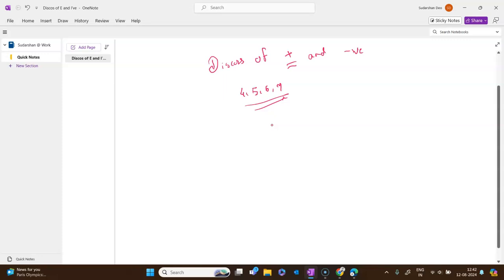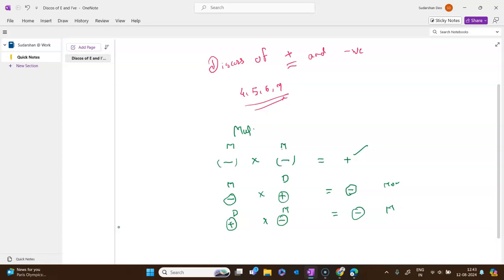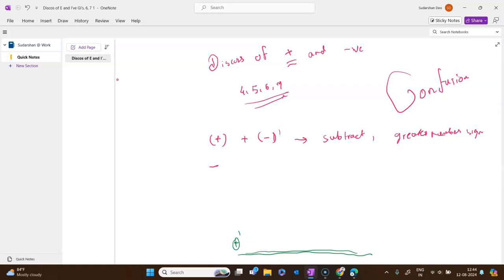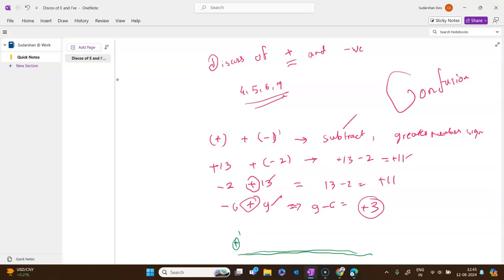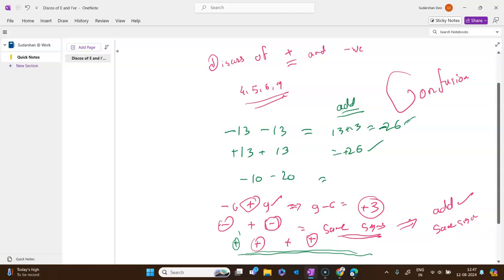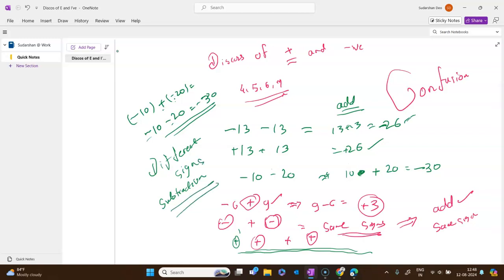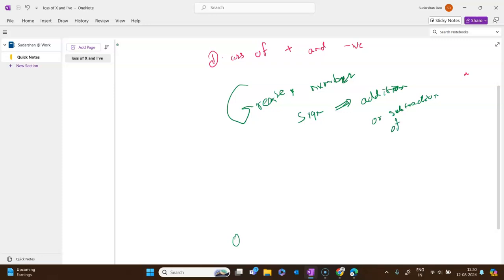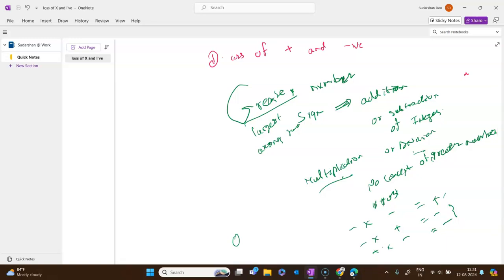SIGN RULES Fundamental Algebra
made for 5th 6th grade students who gets confused with sign conventions while solving Algebra